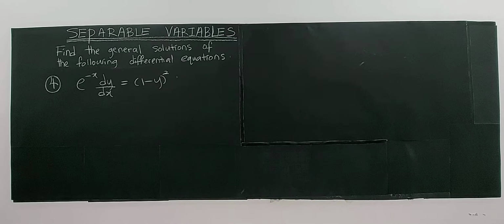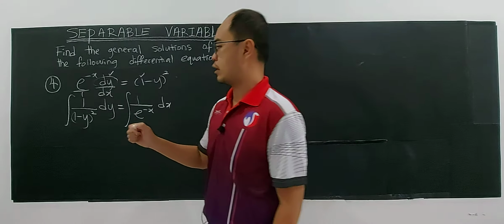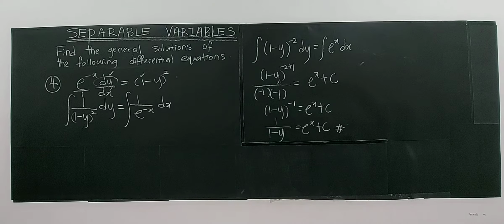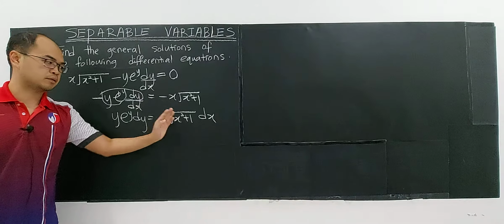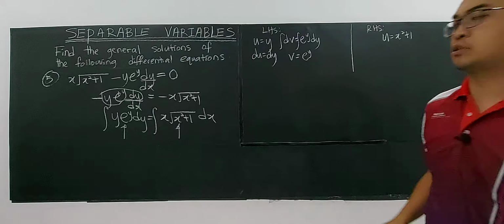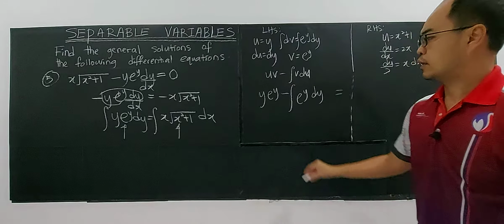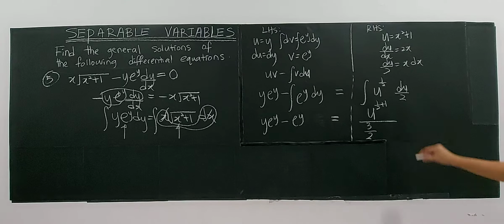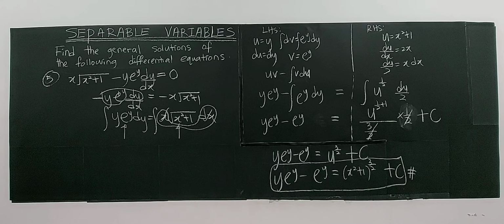First Order Differential Equations (Separable Variables) 2 (STPM/Pre-U)